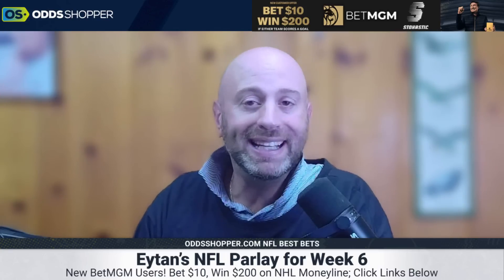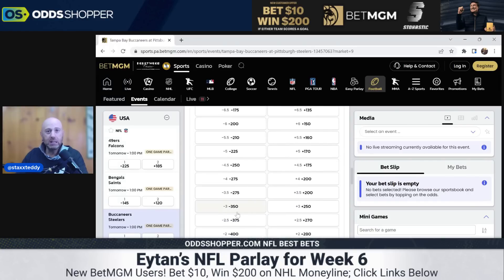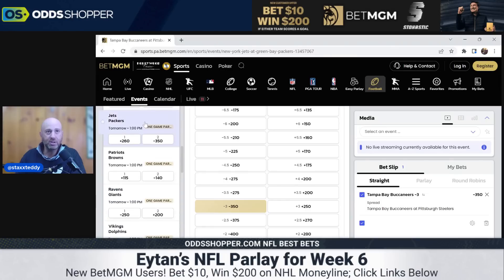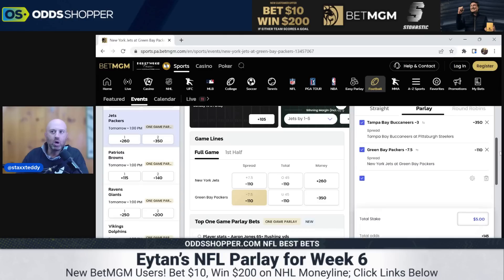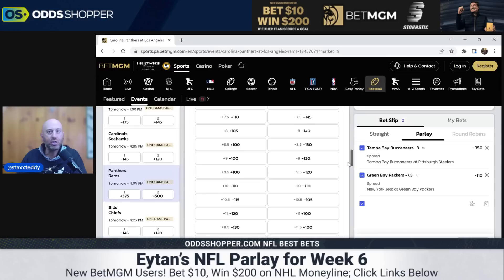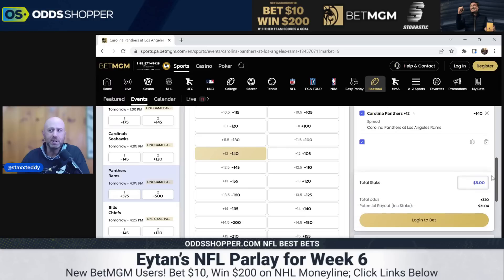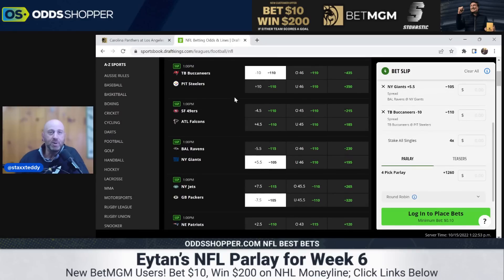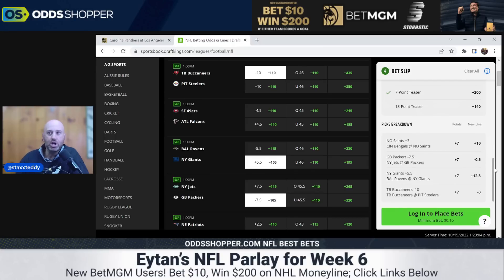NFL Parlay Picks Week 6 | NFL Picks & Predictions | Eytan's Parlays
Free expert Week 6 NFL picks and predictions from Eytan Shander. Check out his favorite NFL picks and parlays for Sunday (10/16/22), and follow along with all of his favorite NFL bets.

BetMGM NO-BRAINER! Bet $10 on any NHL pregame moneyline and WIN $200 if any team scores a goal that night

Bet $5+ on any sport pre-game MONEYLINE, get $200 if your bet wins on DraftKings Sportsbook

0:00 Eytan's Week 6 NFL Picks & Parlays
1:01 Buccaneers at Steelers NFL Picks & Parlays Week 6
3:41 Jets at Packers Prediction & Week 6 NFL Picks & Parlays
5:21 Panthers at Rams Prediction & Week 6 NFL Picks & Parlays
7:00 Week 6 NFL Picks & Predictions: Bet this teaser

Click here to sign up for our Stokastic MVP program & a chance to win a FREE Year of Stokastic+ Platinum

Join the Stokastic Email List for Daily DFS Picks, Betting Advice & Exclusive Offers

Get access to exclusive Stokastic promos, giveaways, and featured content for FREE by joining our daily newsletter